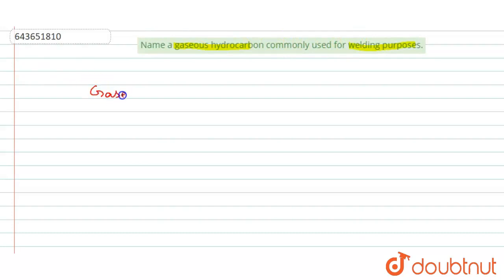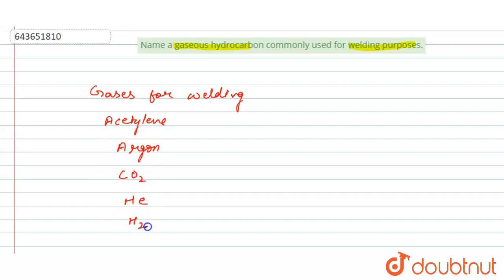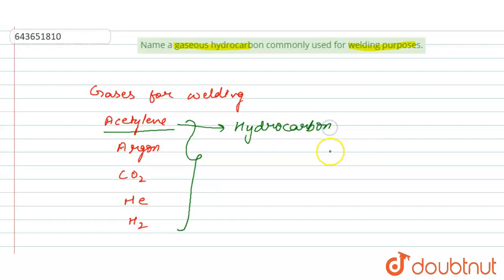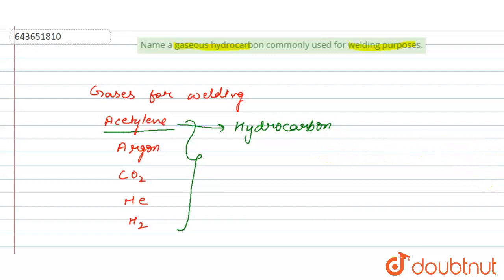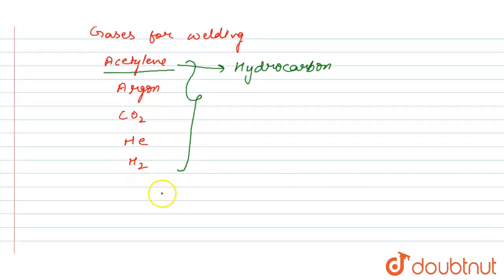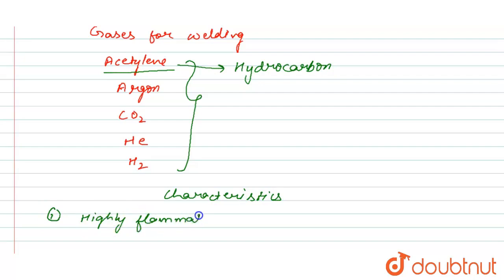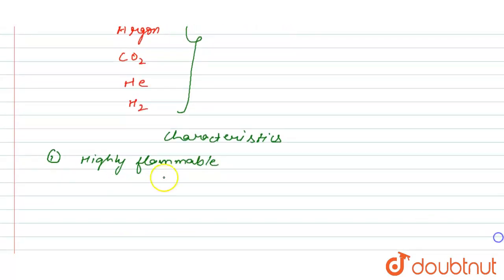Name a gaseous hydrocarbon commonly used for welding purposes. | 10 | ORGANIC CHEMISTRY | CHEMIS...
Name a gaseous hydrocarbon commonly used for welding purposes.
Class: 10
Subject: CHEMISTRY
Chapter: ORGANIC CHEMISTRY
Board:ICSE

👉 Have Any Query? Ask Us.